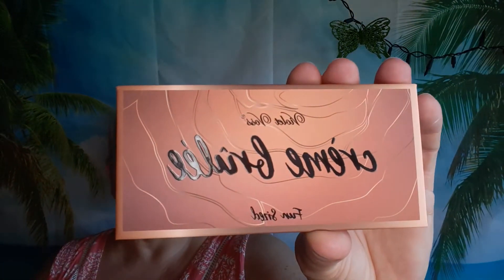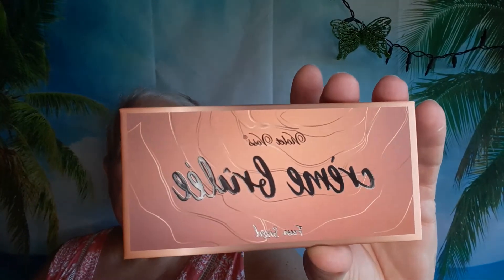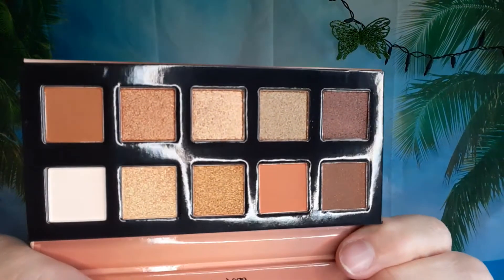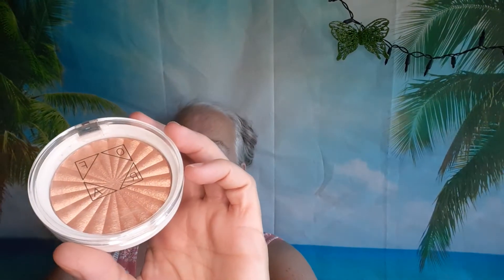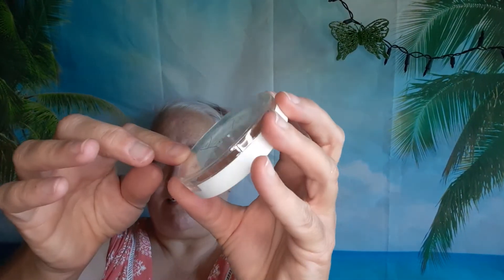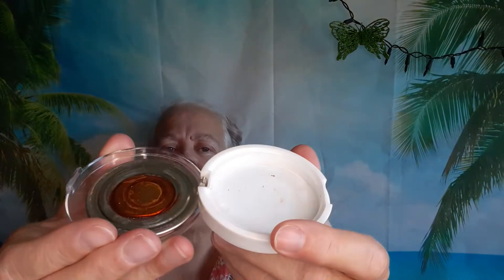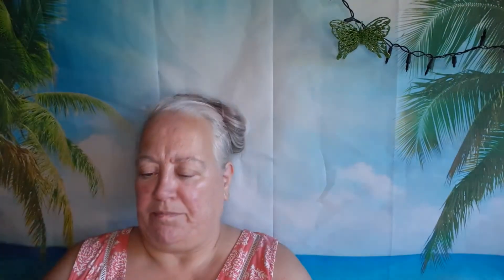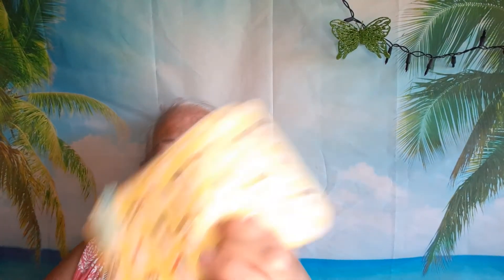Ipsy vs Ipsy vs Ipsy